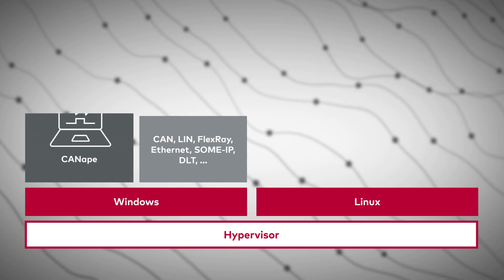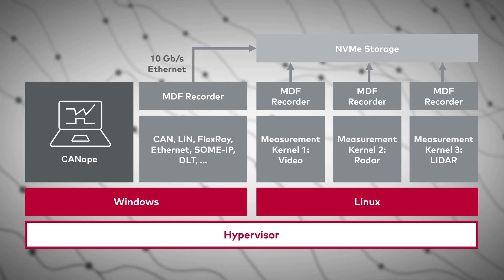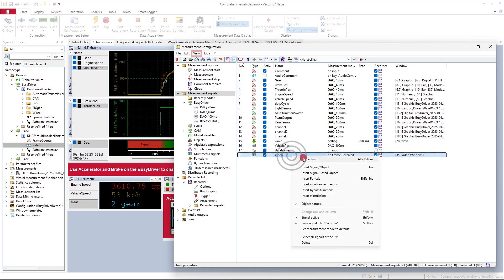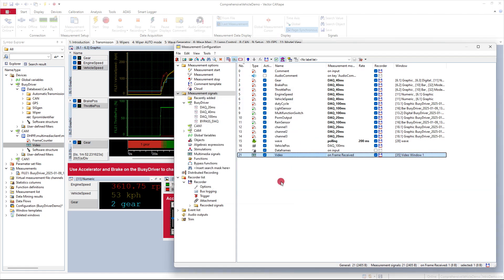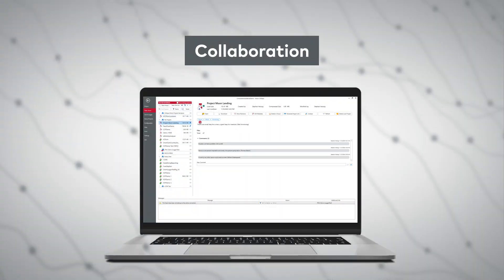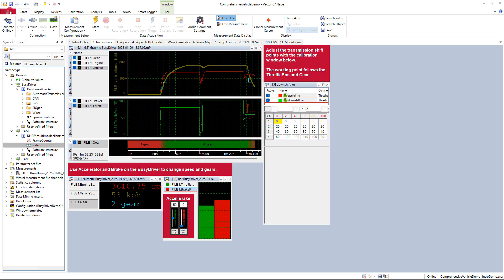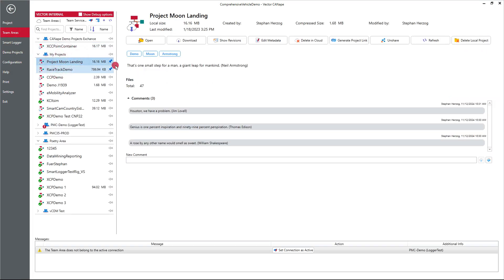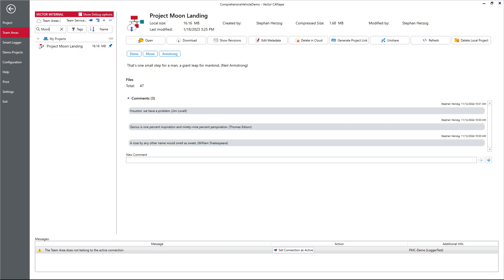Double Your Logging Capabilities: Key Highlights of CANape Version 23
Would you like to double your logging capabilities for free? With the new version of CANape, this is now possible! Explore all the details and discover the many new features it has to offer.

00:00 Introduction
00:35 Logging / Linux Support
01:28 H.264 Video Encoding
02:01 Logger Cloud Integration
03:14 Audio Commentaries
03:50 Collaboration
04:22 Contact / Video Suggestions